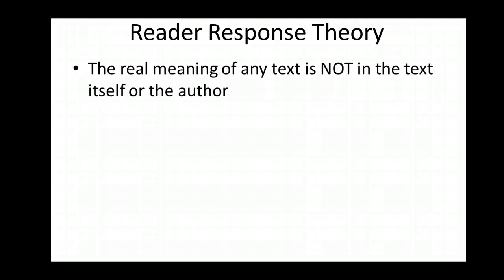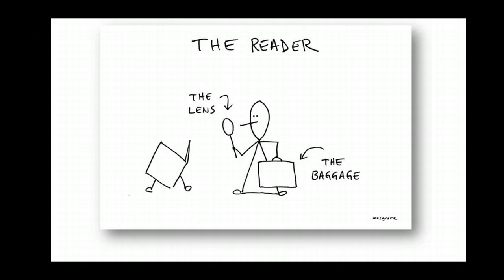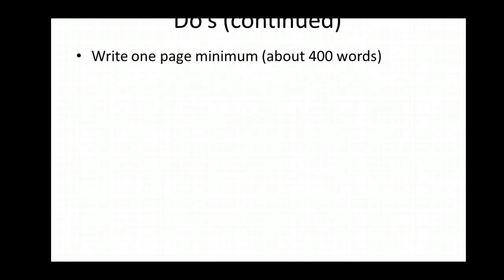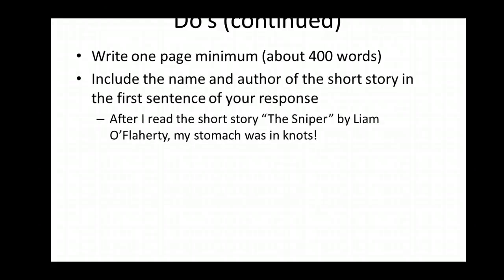Writing a Reader Response Journal